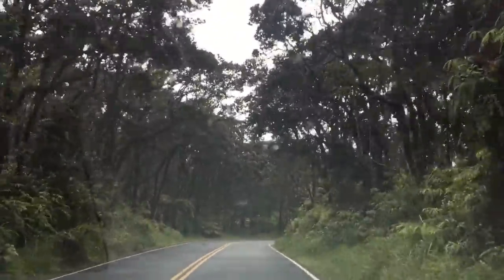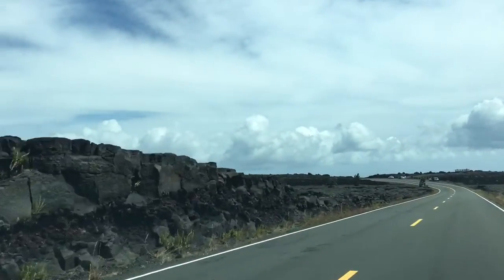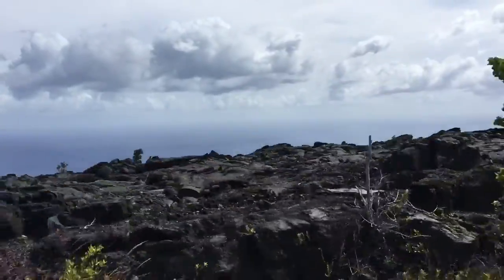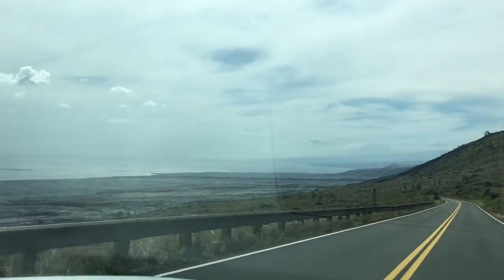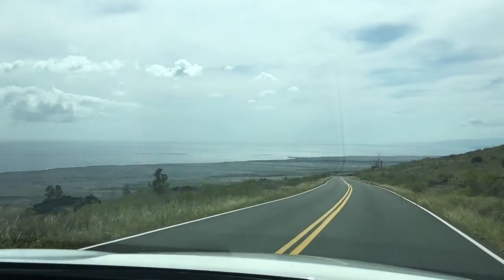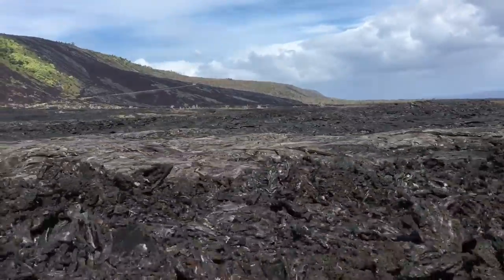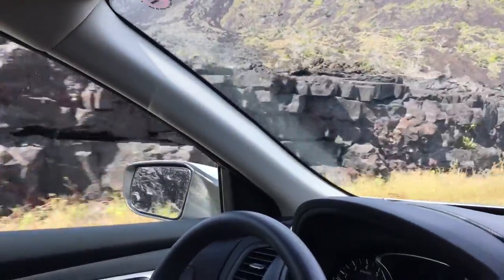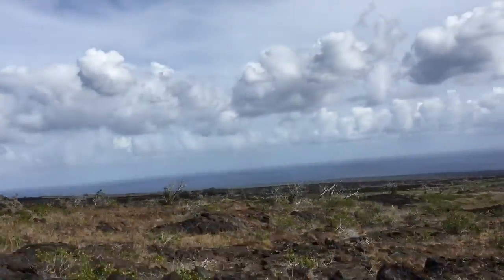Driving on Chain of Crater Drive, Hawaii Volcanoes National Park, Big island, Hawaii, USA